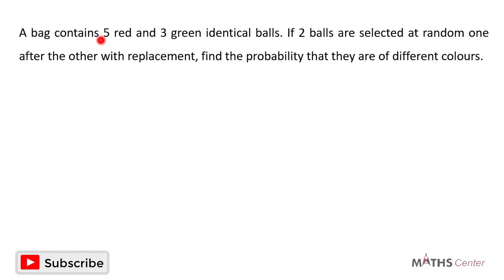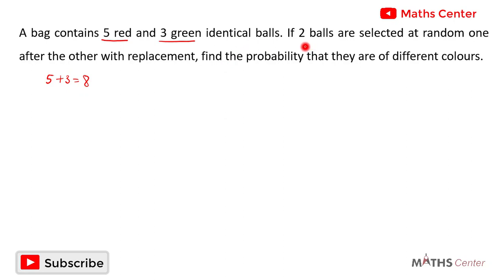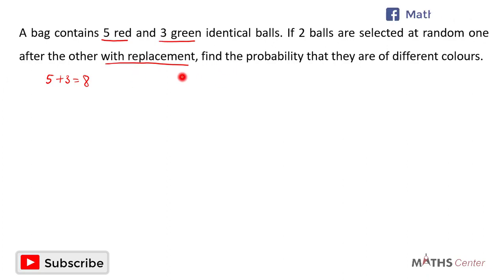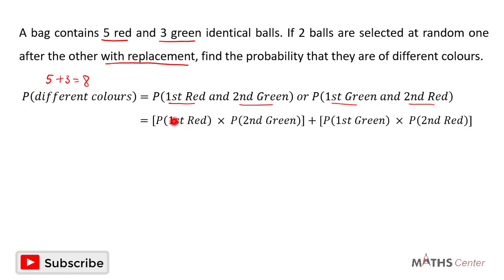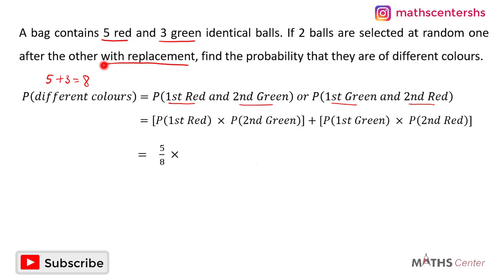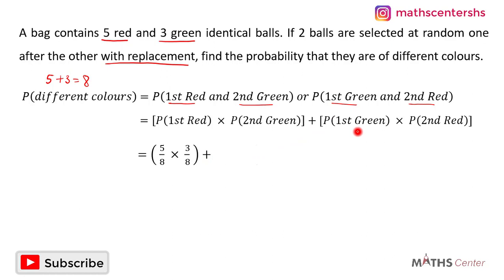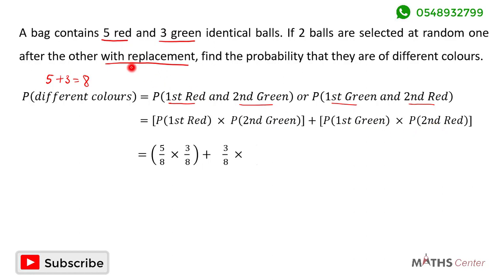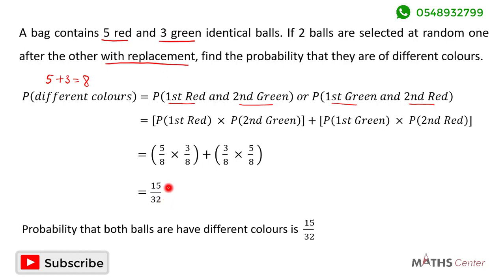Probability | Probability an Event | Likely Examination Questions | Maths Center